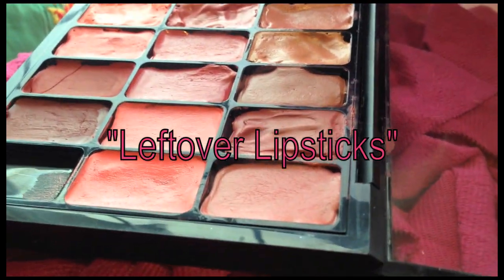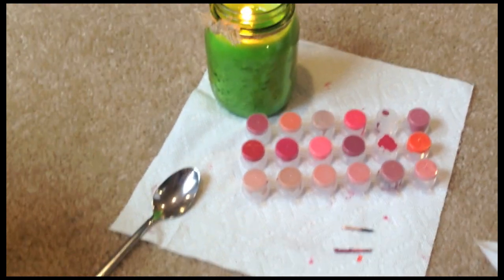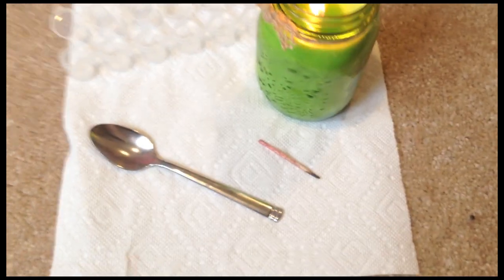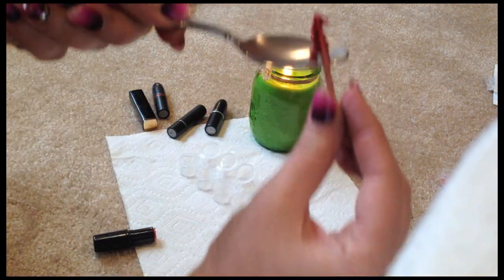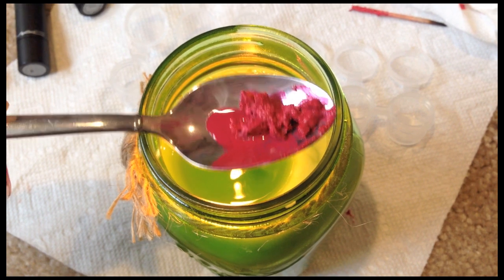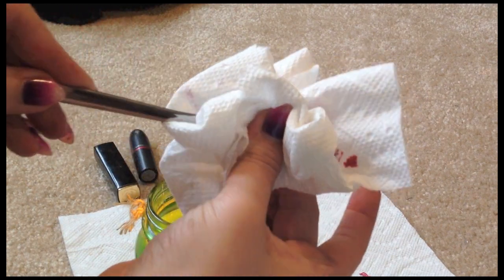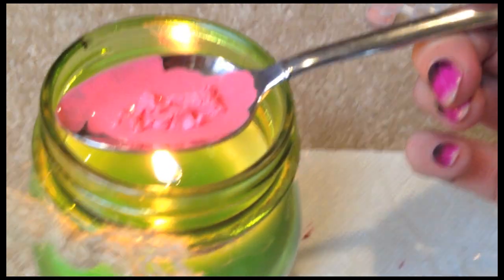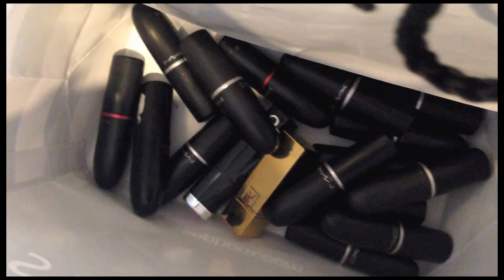Leftover Lipsticks: DIY Lipstick "De-potting"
How to De-Pot the remains of your lipsticks for 100% product use.